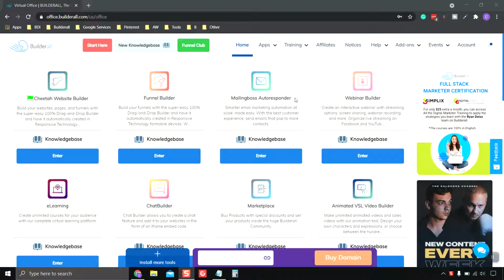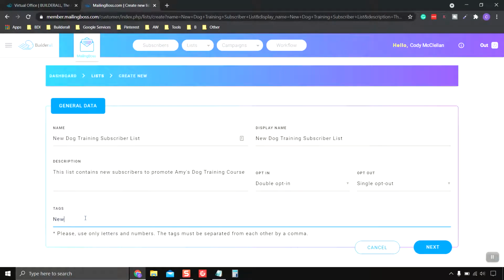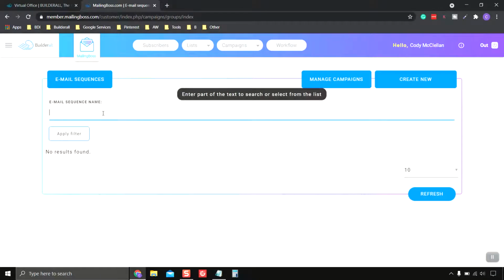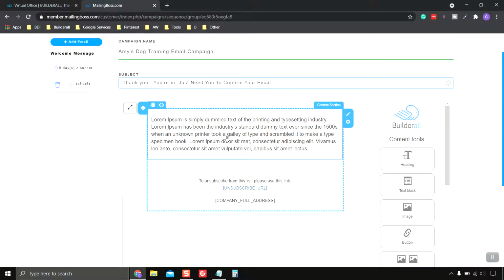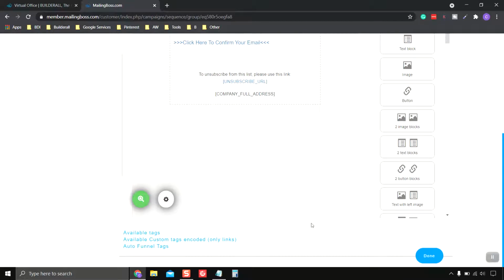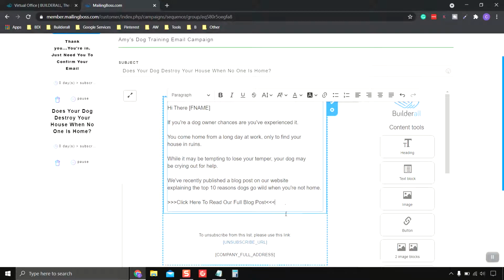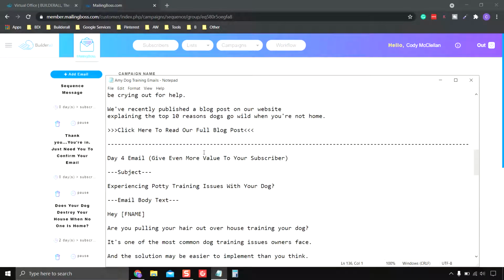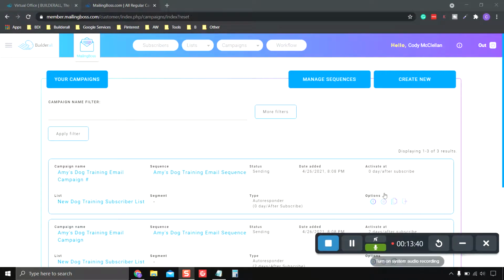How To Set Up Your Email Autoresponder In Mailingboss | Create Your Mailing List with Builderall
They say the "money is in the list". Well, they're not wrong. An email list could be your greatest business asset. Why? Because you own it.

It cant be taken away like your social media account. That's why in this video I show you how to get started with Mailingboss, the email autoresponder that comes with Builderall.

The great thing about Mailingboss and Builderall is that, unlike some other email programs, you'll be able to create an infinite subscriber list.

Plus, you can send an unlimited amount of broadcast emails to your list as well.

I will teach you how to create a subscriber list, a campaign, and an email sequence.